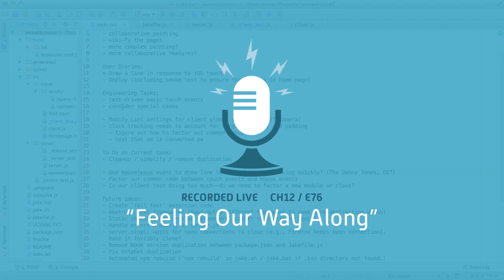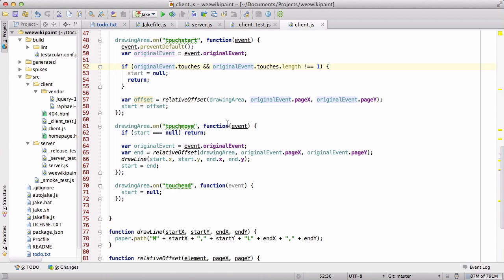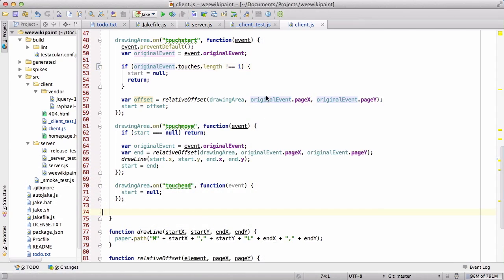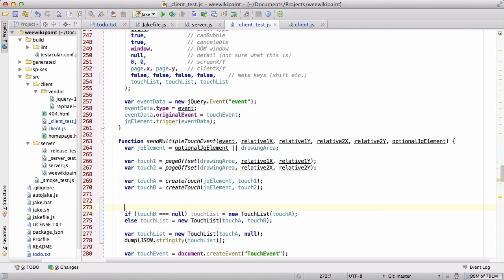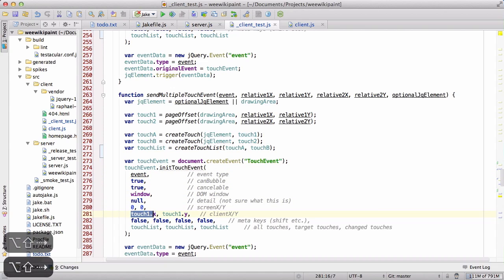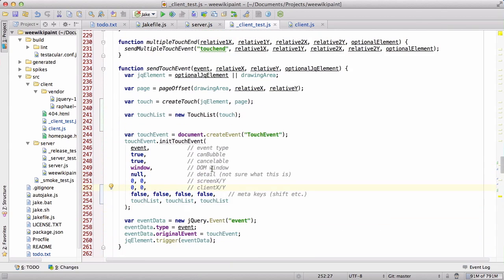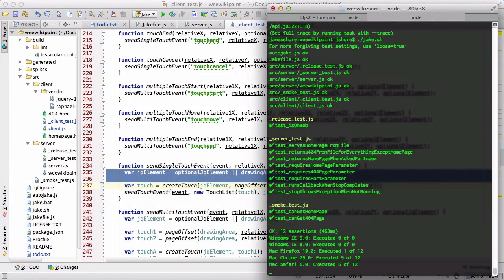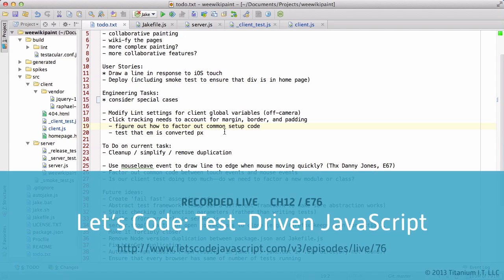076 Feeling Our Way Along